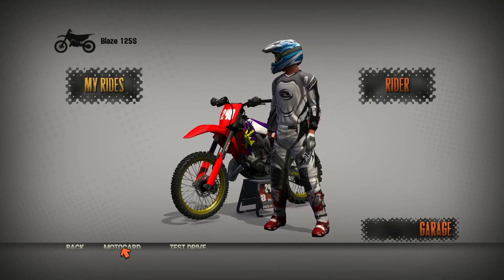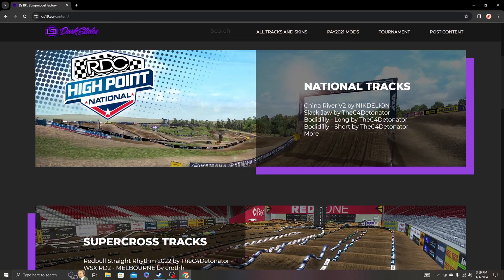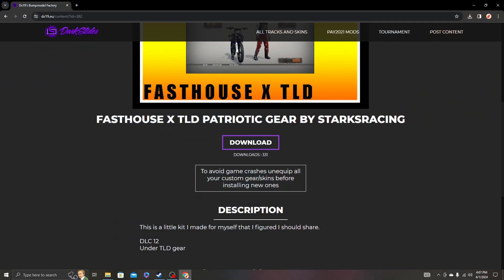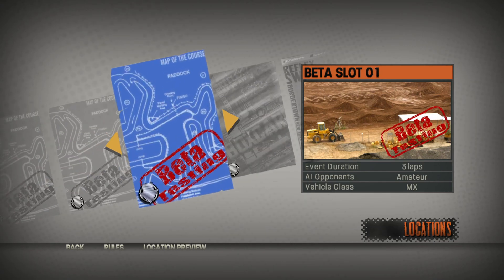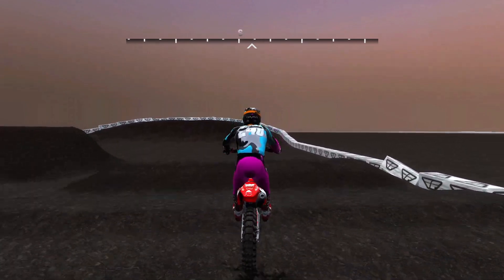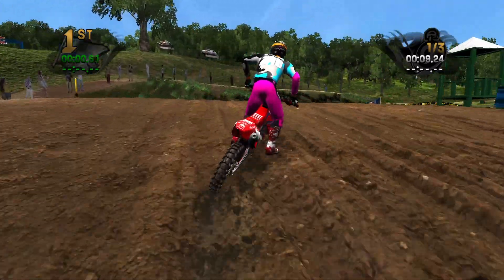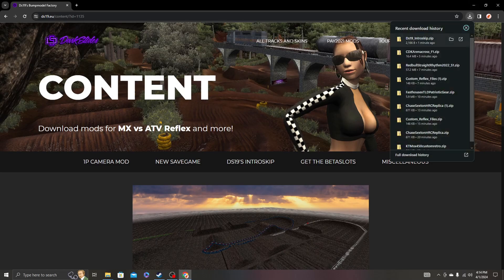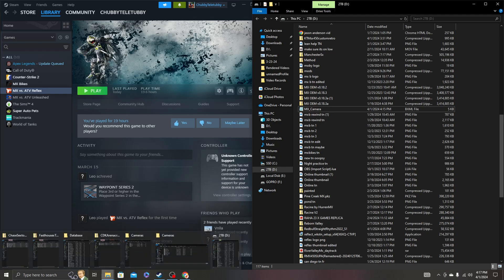How to mod MX vs ATV Reflex in 2024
going thru all the files and how to of downloading mods to the game